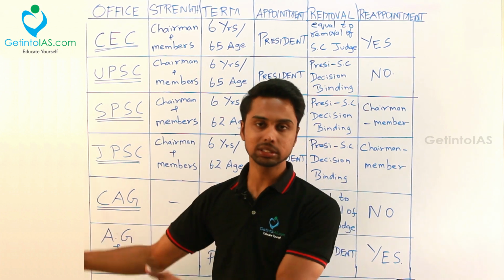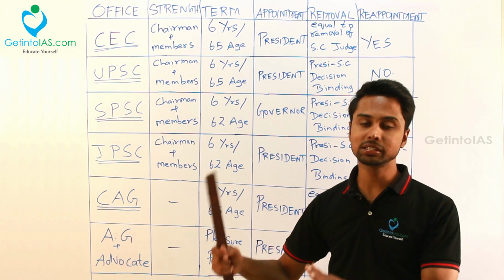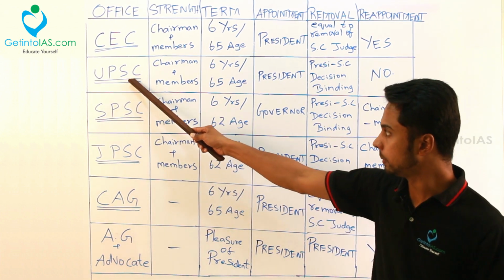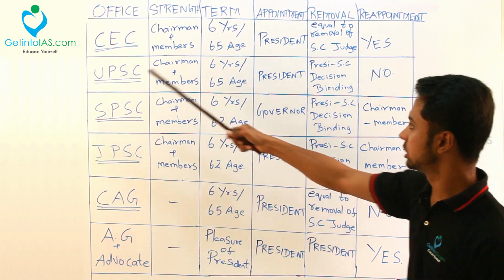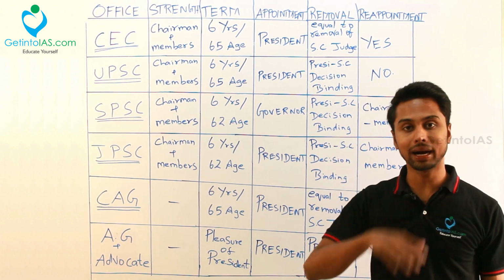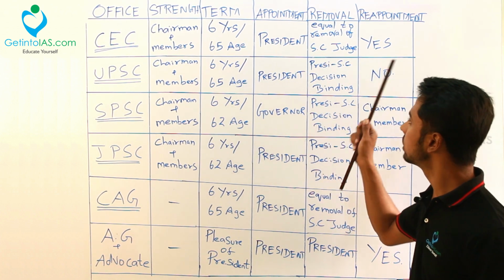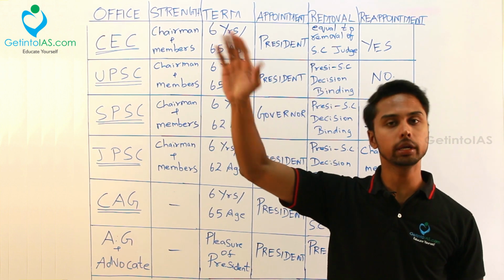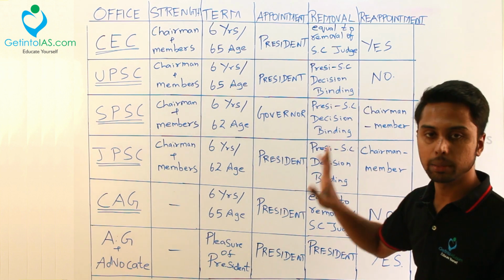Constitutional Bodies - Overview | Indian Polity | In English | UPSC | GetintoIAS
Related Polity Books for Prelims
Indian Polity by M Laxmikanth
Indian Constitution at Work NCERT Textbook